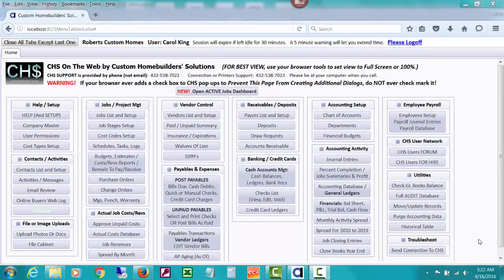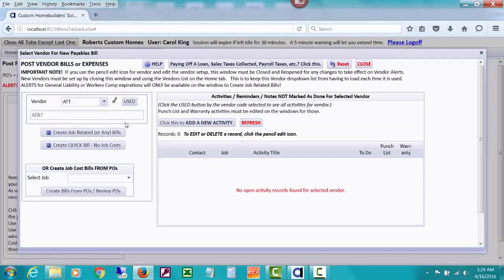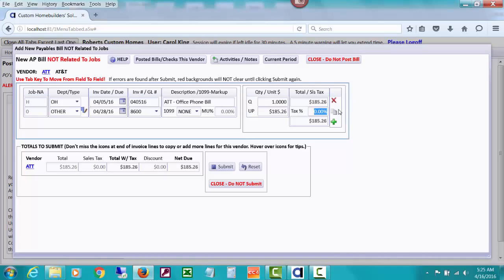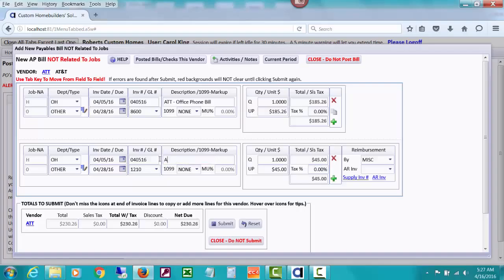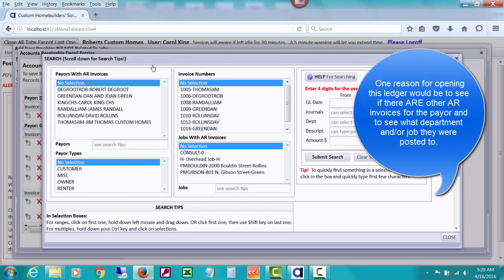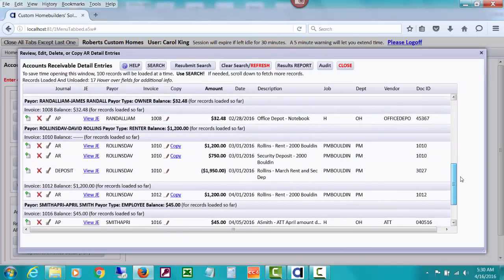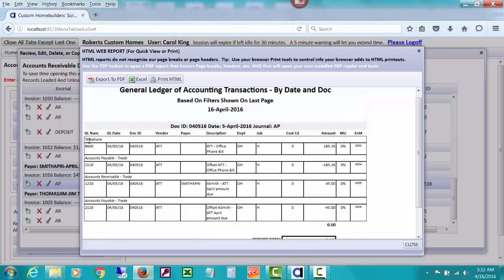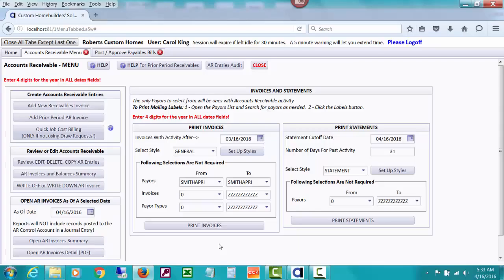5300 17 Create Receivables Invoice FROM Accounts Payable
How to create an Accounts Receivable Invoice when posting a bill due in Accounts Payable IF someone is going to reimburse you for all or part of the Accounts Payable bill.